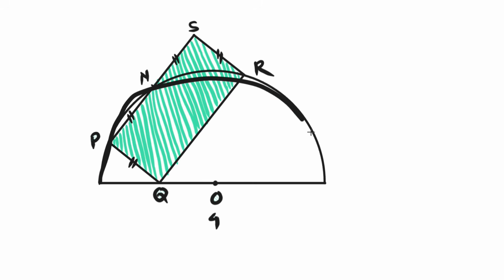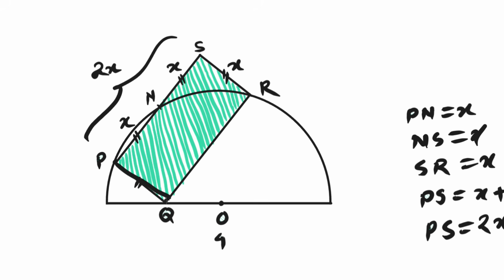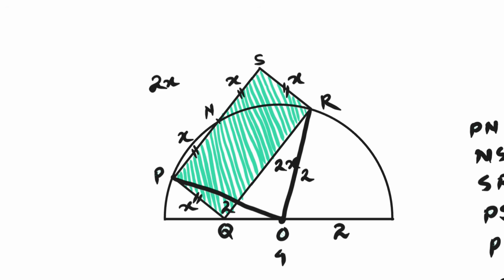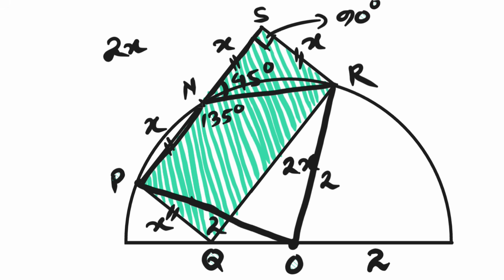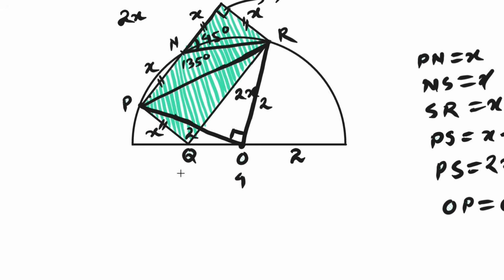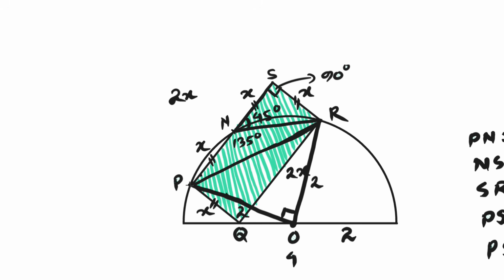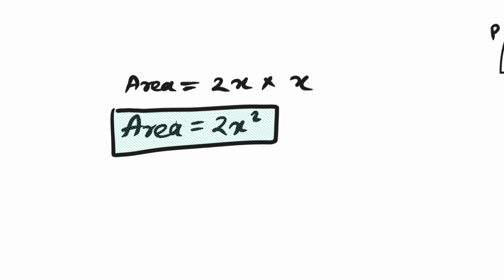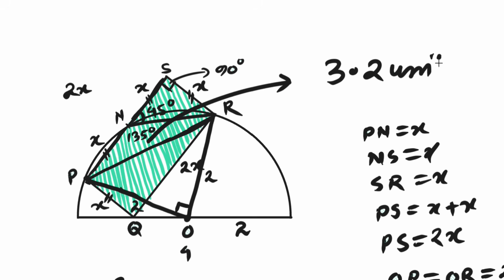Can You Find the Rectangle’s Area Inside This Semicircle?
Can you find the area of the shaded rectangle inside a semicircle? In this geometry challenge, we use equal lengths, a right isosceles triangle, inscribed angles, the central-angle theorem, and the Pythagorean theorem to solve the problem step by step. The key is finding the squared diagonal first, then connecting it to the rectangle’s dimensions. Follow the full walkthrough to see why the shaded area is exactly 16/5 = 3.2 square units. Perfect for geometry practice, math competitions, and students who enjoy challenging visual problems.